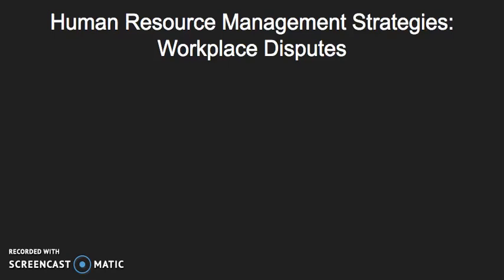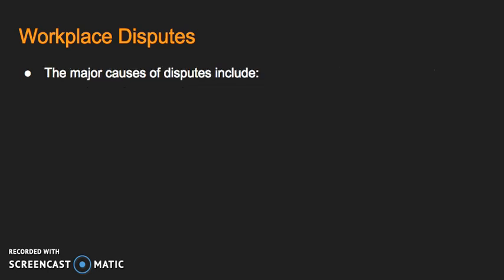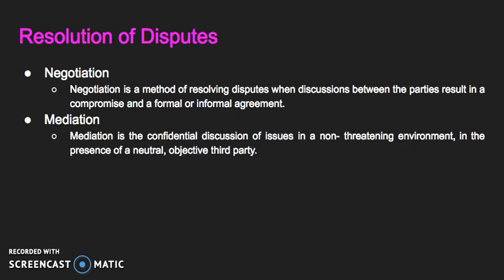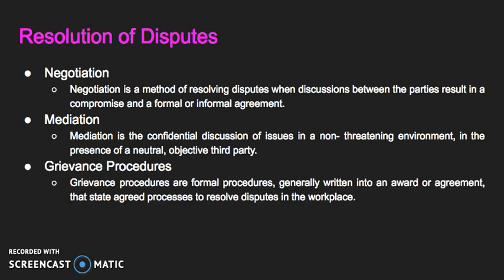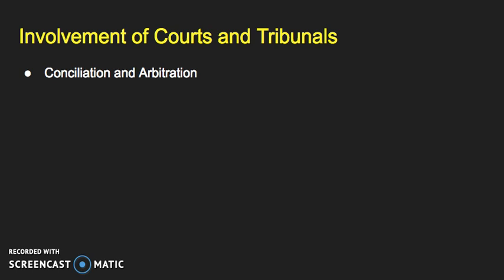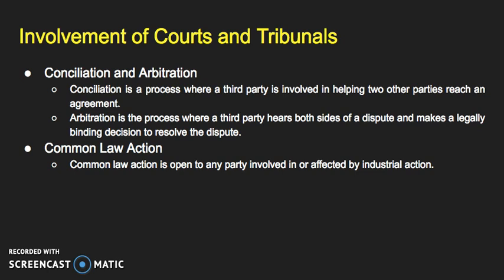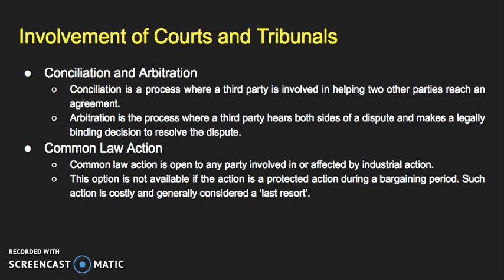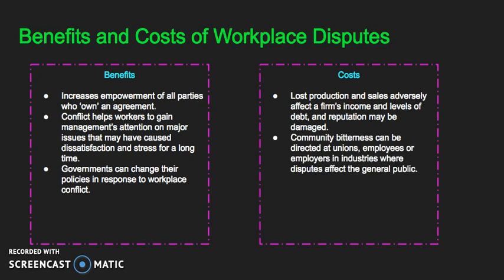HSC Business Studies Human Resources: Workplace Disputes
This video looks at the strategies of Human Resources, in particular workplace disputes.